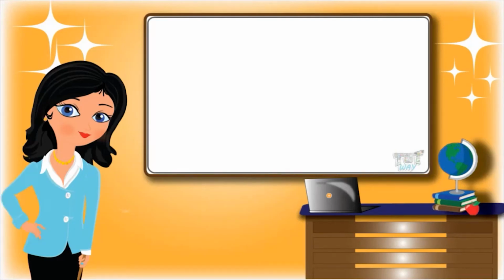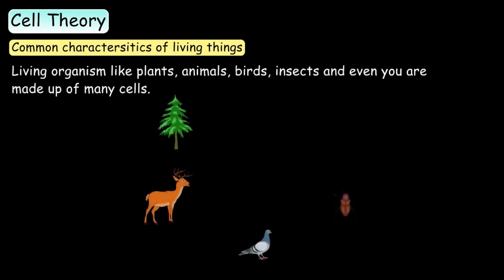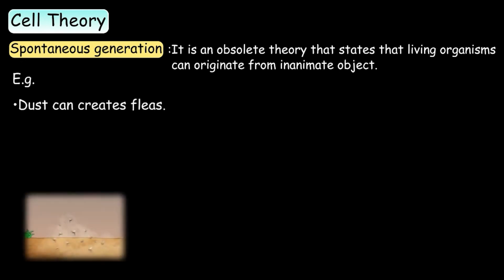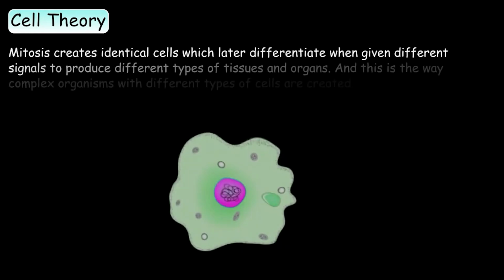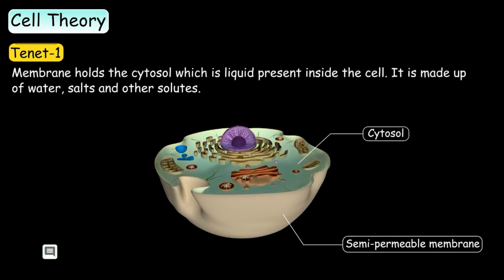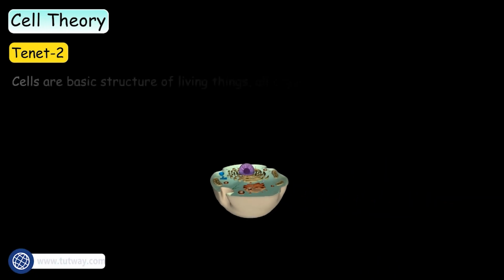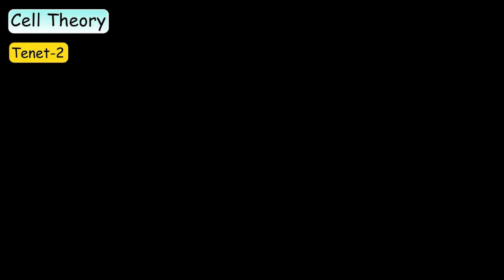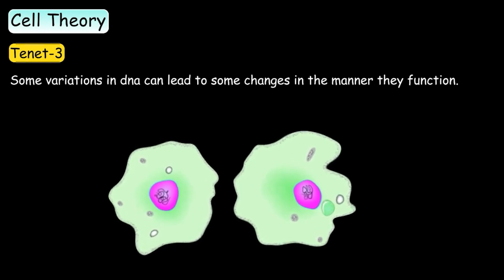Cell | Introduction to Cell | Cell Theory | Cell Structure | Basic Tenets of Cell Theory | Science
This Educational video explains about ”Cell Theory”. This will help them a lot in their daily routine.
Cell Theory
Common characteristics of living things
Spontaneous generation
single cell organisms
Cell Structure
Basic Tenets of Cell Theory
Cell | Introduction to Cell | Cell Theory | Cell Structure | Basic Tenets of Cell Theory | Biology | Science